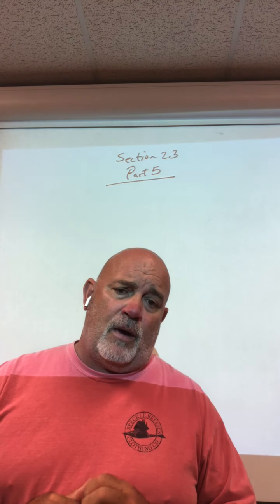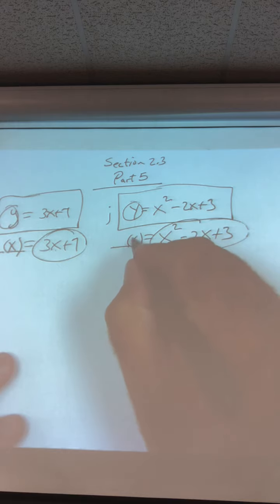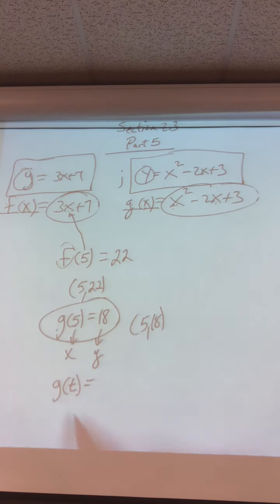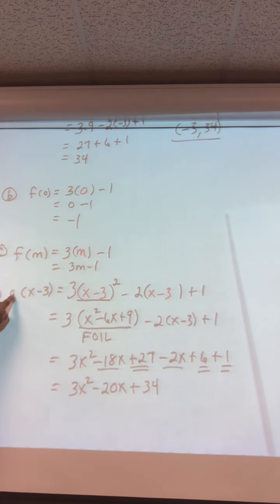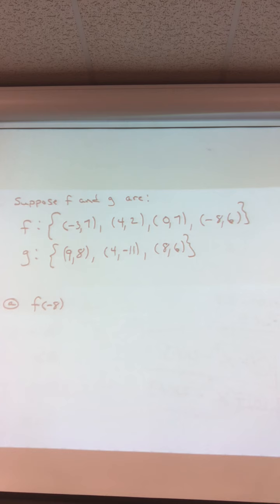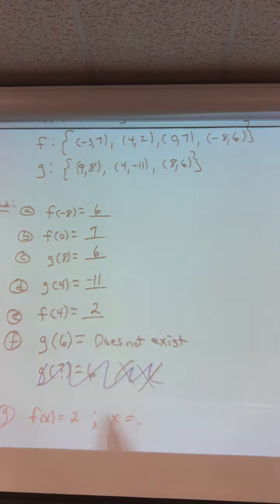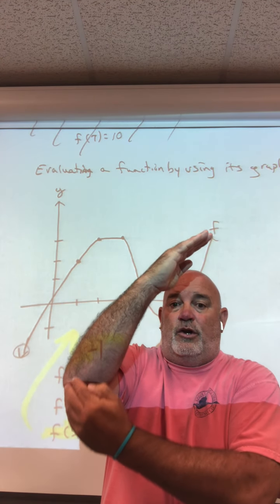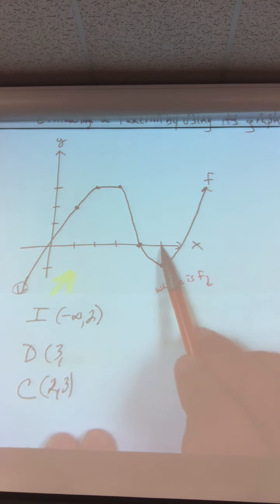Section 2.3 Part 5 Video